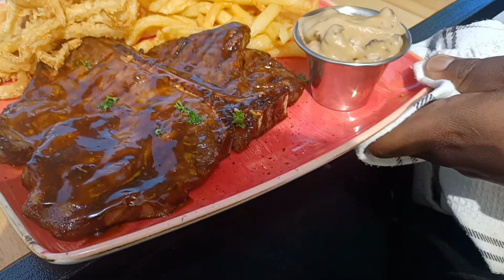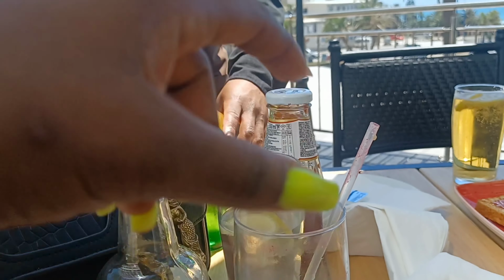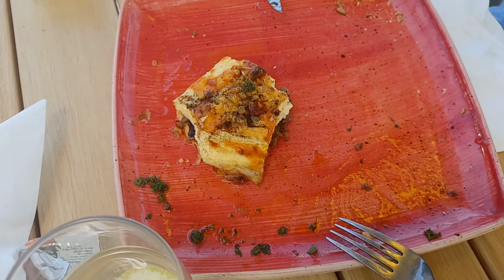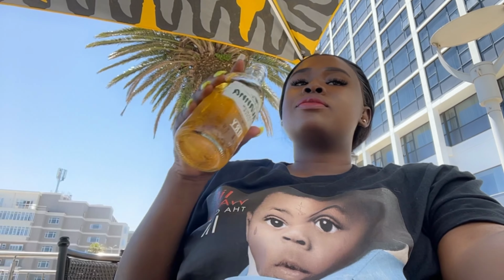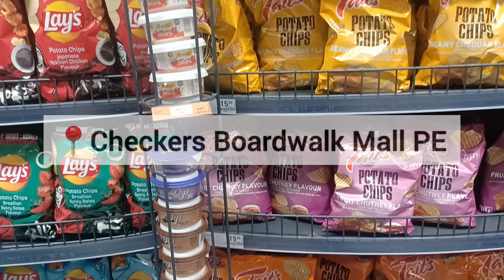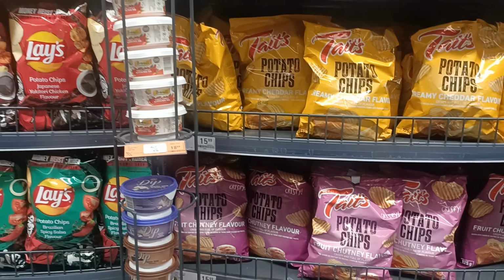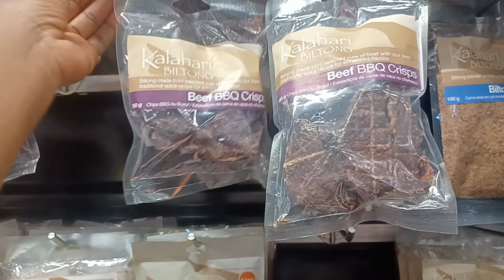Birthday Vacation| Things to do in Port Elizabeth|Summerstrand Beach| Part One